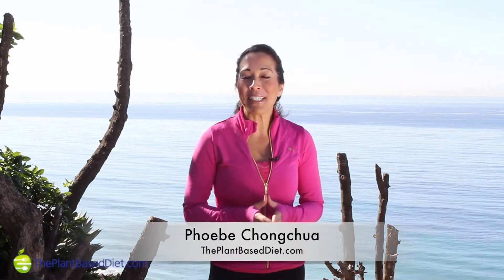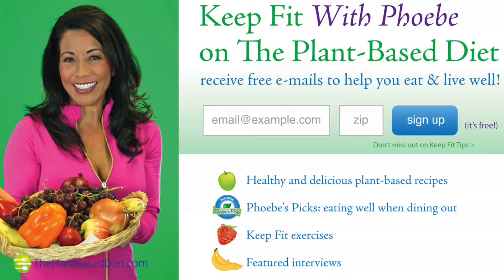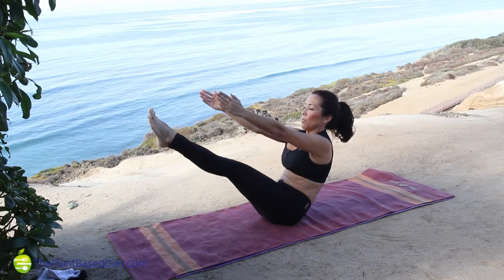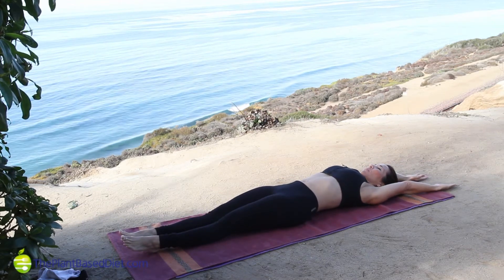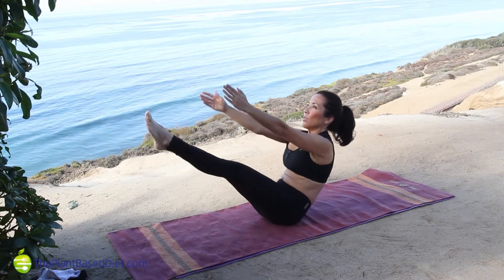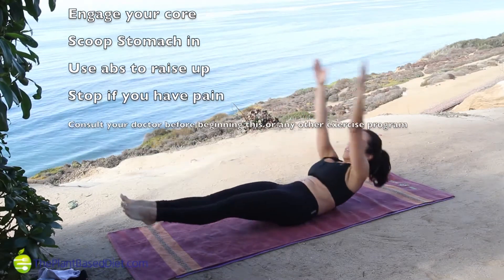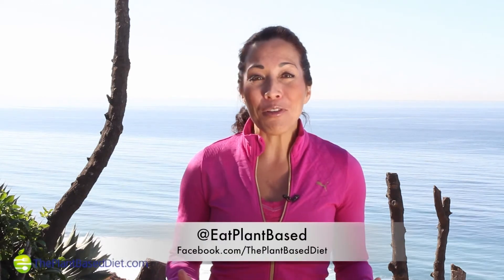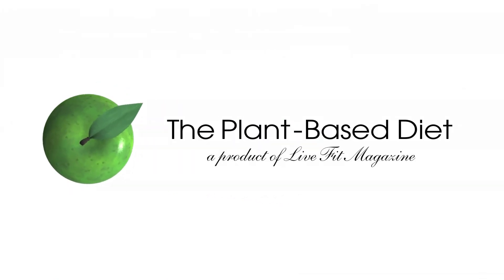Pilates Teaser III Keep Fit With Phoebe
I love Pilates exercises. Having a gymnastics background these exercises remind me of my floor routines. I especially like that no extra equipment is needed, just you and the floor...or in this case, the beach! Join The Plant-Based Challenge to follow our Better YOU, Better World movement!